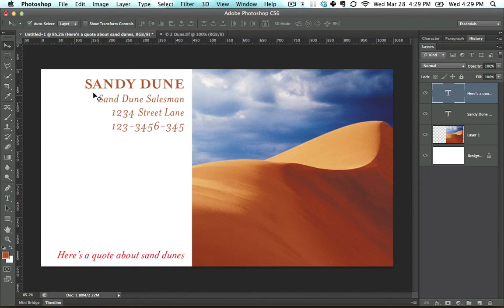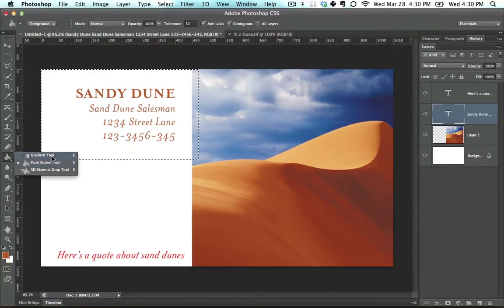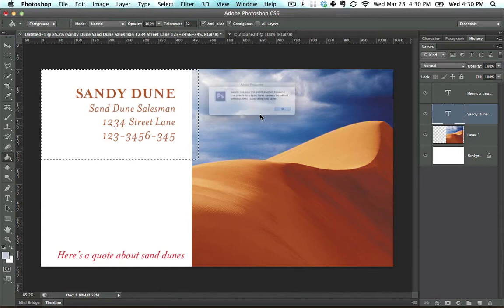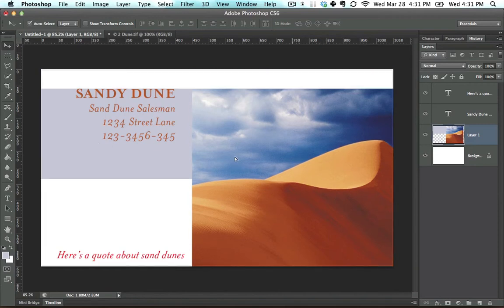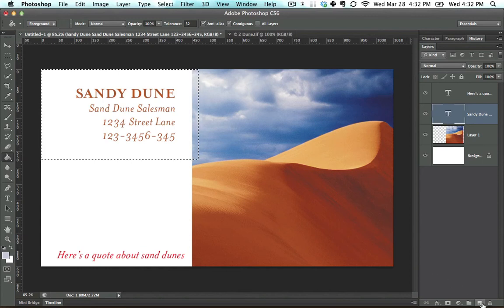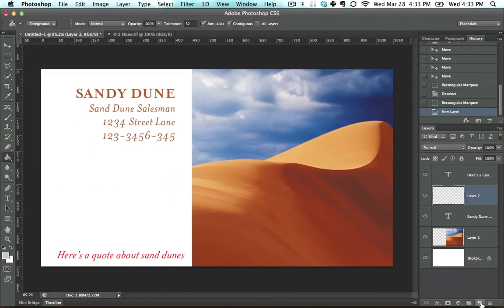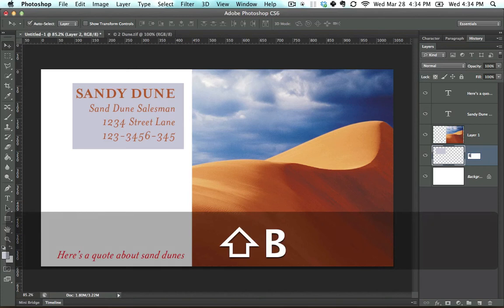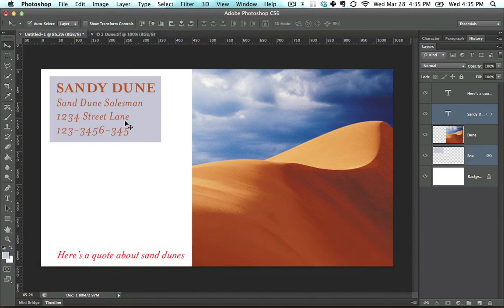how to Add Color Squares in photoshop part 19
Add Color Squares in photoshop, make squares in phtoshop look good, make the image looks good